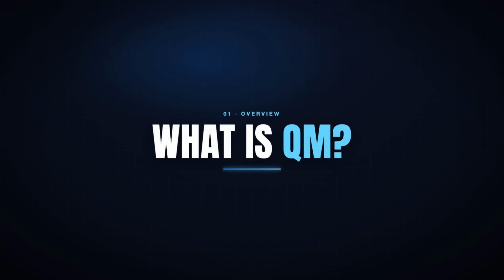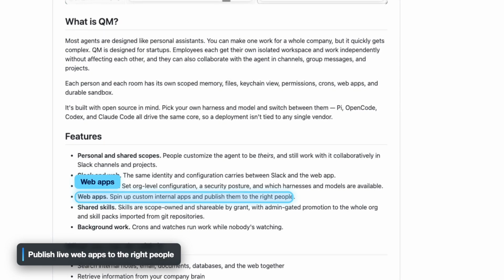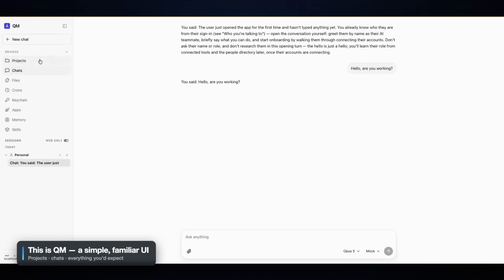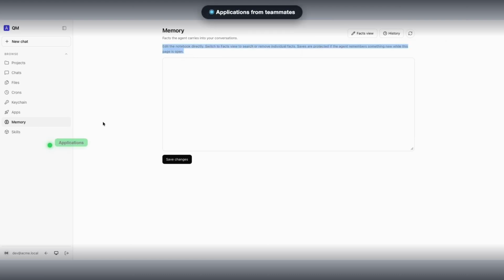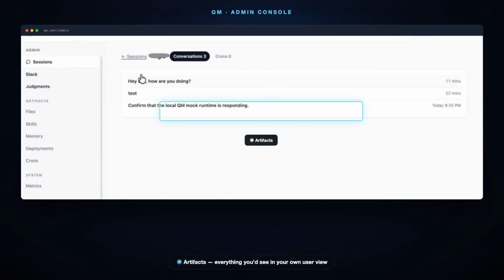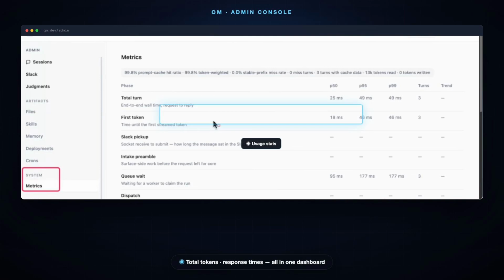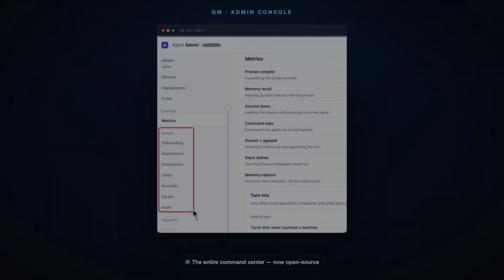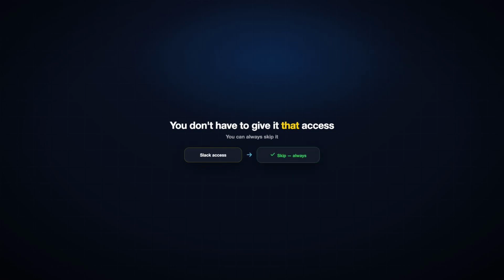YC Just Open-Sourced Its Multiplayer AI Agent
Y Combinator just open-sourced QM, the multi-agent harness it uses internally across company work. In this video, I break down what makes QM different from personal agents like Hermes and OpenClaw, then walk through its web workspace, Slack integration, shared memory, keychain, applications, governance, metrics, and audit controls. You’ll see why this “multiplayer” approach could be the next step for teams adopting AI agents.

Learn how to set up the YC AAR harness and understand the QM platform architecture. This guide details how to build open-core agents.

This video provides a technical walkthrough of the YC AAR harness, designed specifically for developers and startups looking to integrate AI agents into their workflow. We break down the QM platform, explaining its role as an ERMIS or open-core agent system that supports multiplayer collaboration. If you are building with AI agents, understanding these foundational tools is critical for efficient implementation.

We also explore the concept of scopes and how individual brains function within the QM platform ecosystem. You will learn how to configure these scopes properly to manage agent behavior. By the end of this walkthrough, you will have a clear understanding of the setup process and how to deploy these agents within your own startup environment.

00:00  1 · Title — What is QM?
00:04  2 · Hook — YC reveal → Architecture flow → QM reveal
00:18  3 · WIQ — What is QM? (Hermes, startups, multiplayer)
00:45  4 · Features — Screenshot + GitHub
01:07  5 · Extras — Feature grid, Admin, Web app, One UI, Spaces
02:15  6 · Memory — Memory map
02:46  7 · UI Walk — Screen recording + Luna
03:32  8 · APP — Latest screen recording + your script  ← your requested script
04:47  9 · ADMIN — Dashboard walkthrough (screenshots)
08:31  10 · OUTRO — Open-source outro + end card